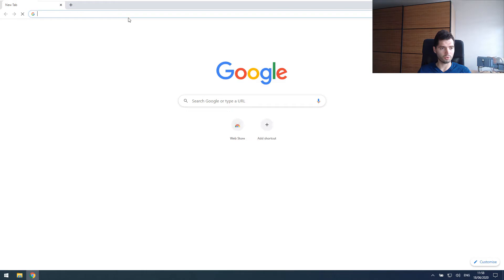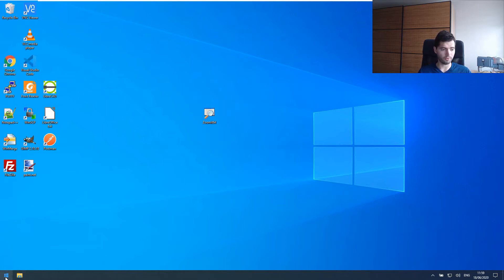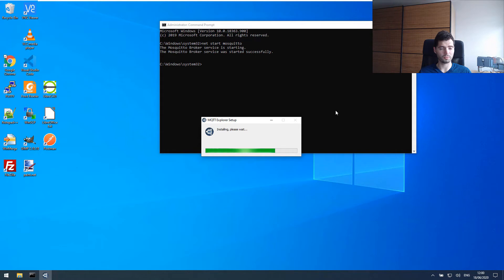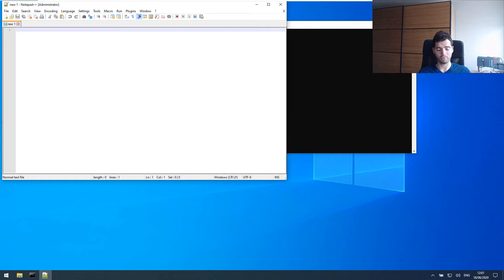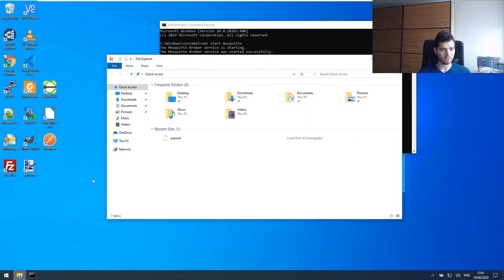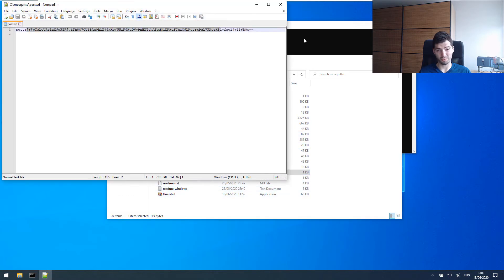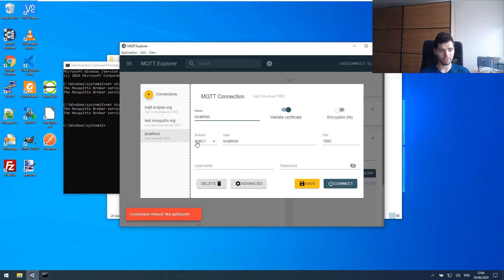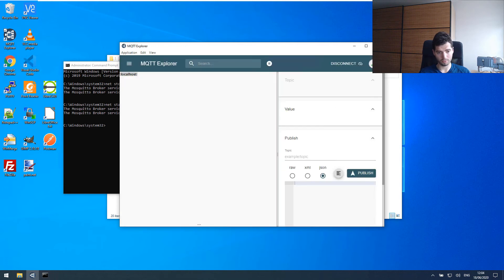How to configure an MQTT Mosquitto broker and enable user authentication on Windows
Check out this video to learn how to set up your own MQTT broker!